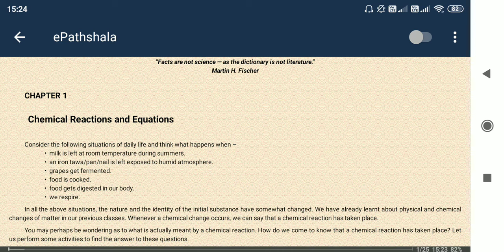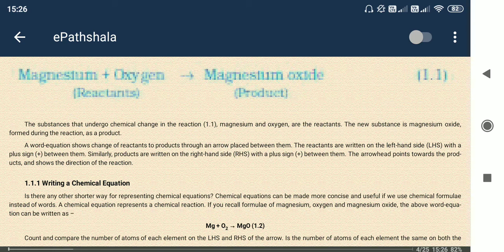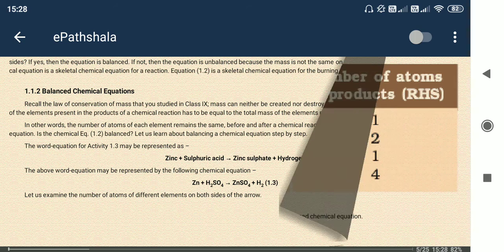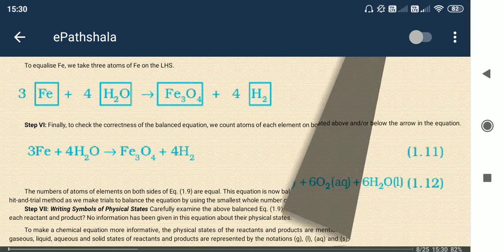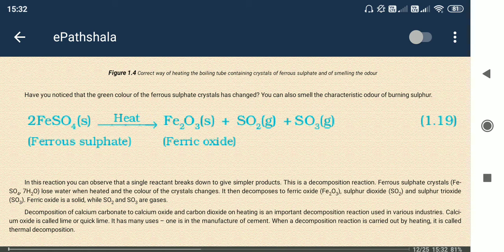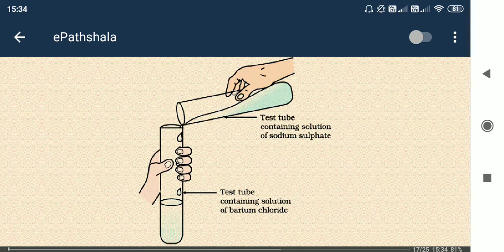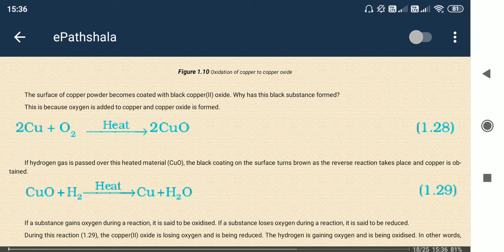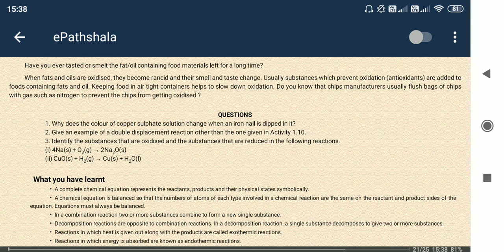Chemical Reactions and Equations | RRB Group D General Science | SSC CGL General Sciences